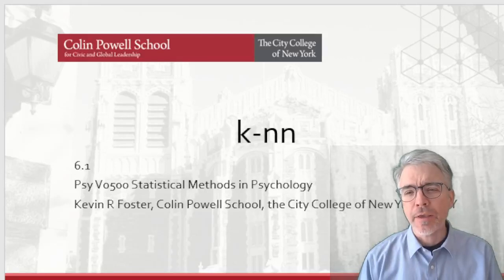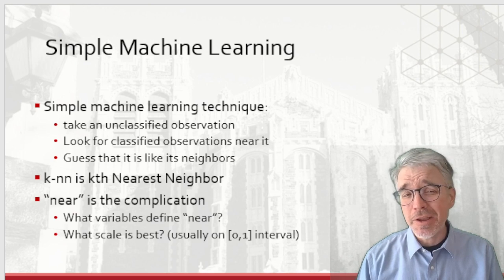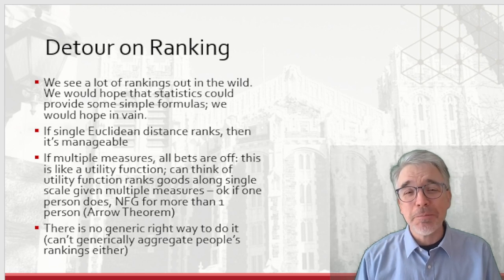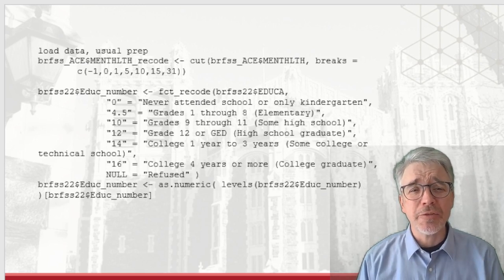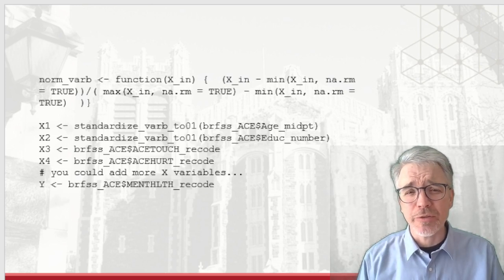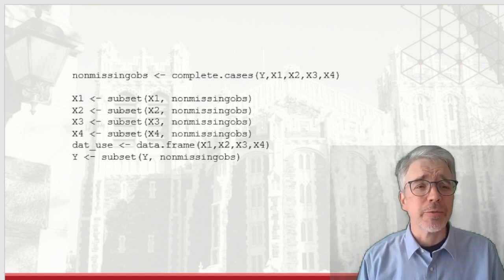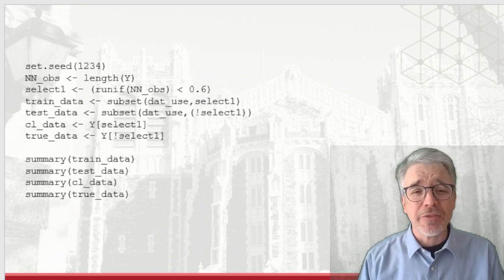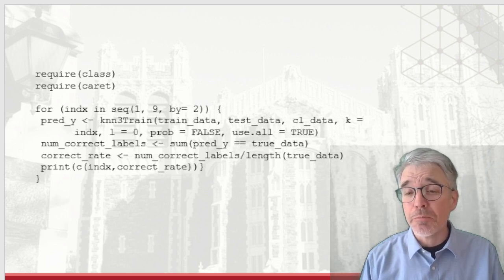Psy V0500 L5 4 k nn